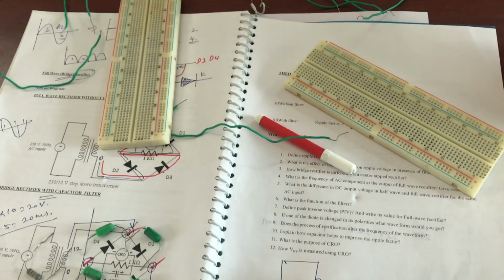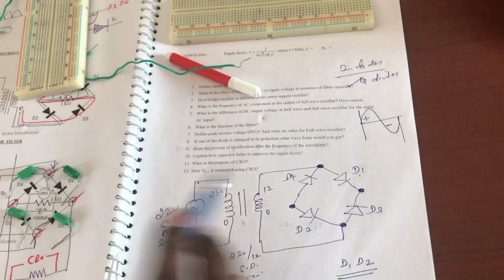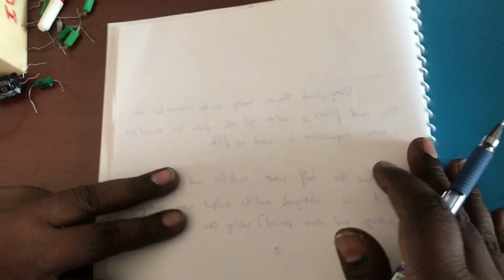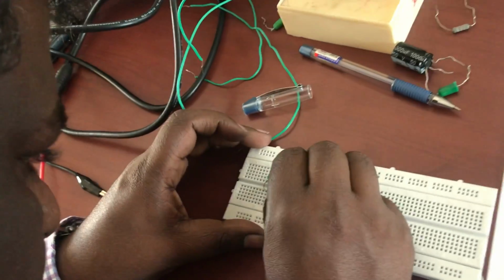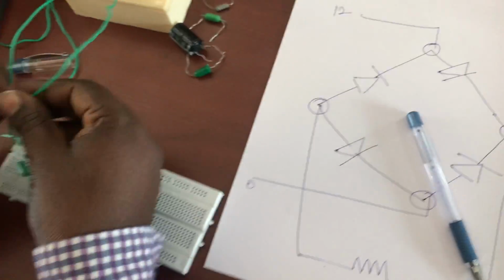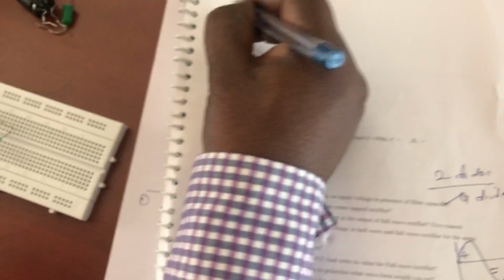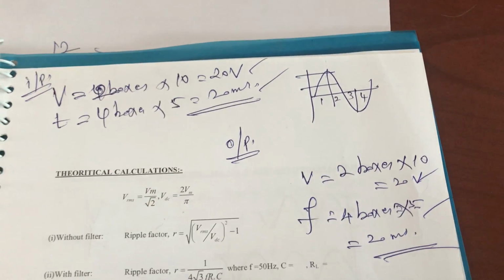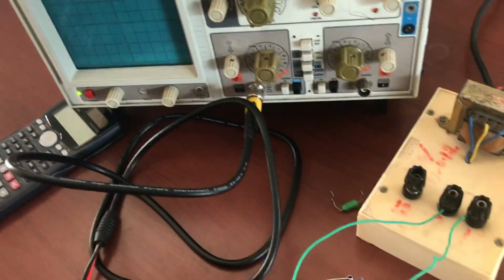full wave rectifier